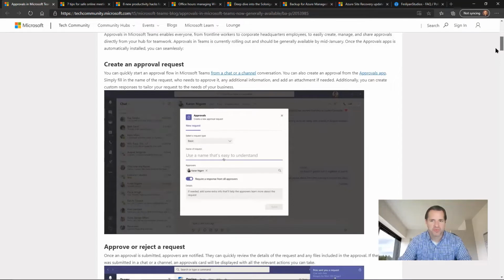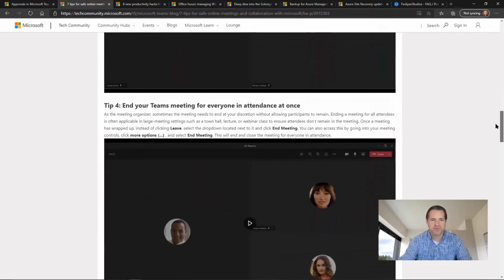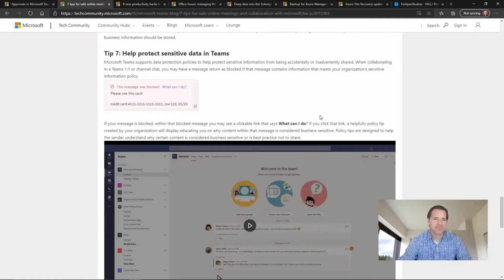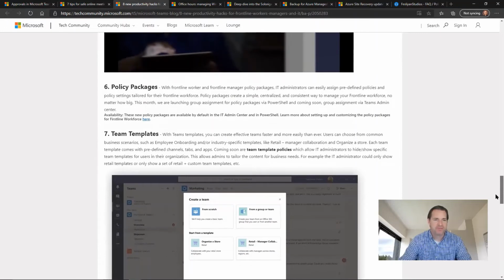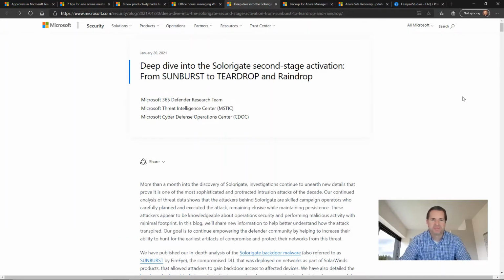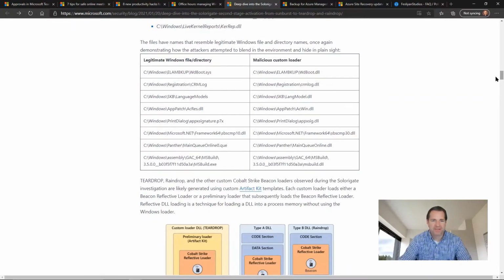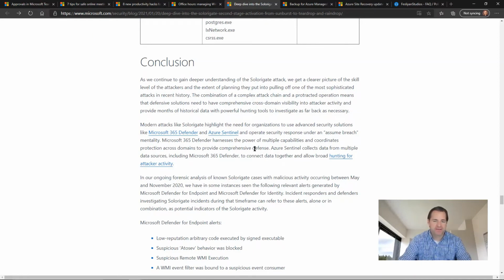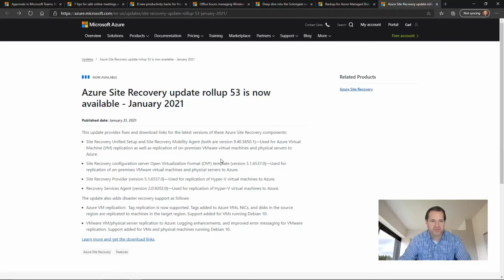Microsoft News Update - 1/22/21 - Microsoft Azure News Microsoft Office 365 News Microsoft 365 News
Microsoft News Update for 1/22/21 - Azure and Office 365 Roadmap Update, Teams Update

Highlights include:

0:47 Approvals in Microsoft Teams, Now Generally Available

1:50 7 tips for safe online meetings and collaboration with Microsoft Teams

4:36 8 new productivity hacks for frontline workers, managers, and IT

6:37 Office hours: managing Windows 10 devices & updates

7:27 Deep dive into the Solorigate second-stage activation

9:47 Backup for Azure Managed Disk is in limited preview

10:31 Azure Site Recovery update rollup 53 is now available - January 2021